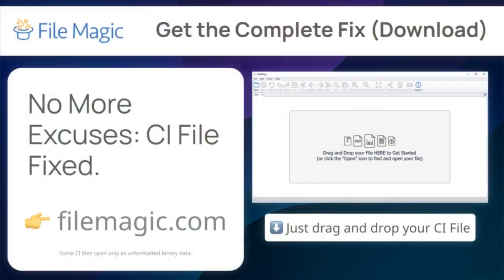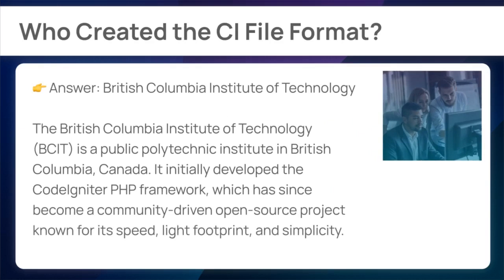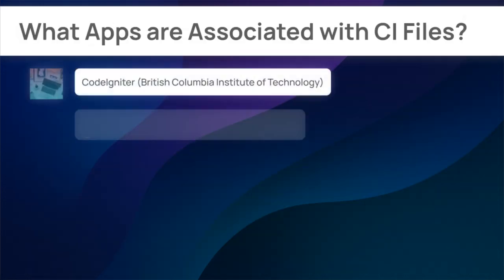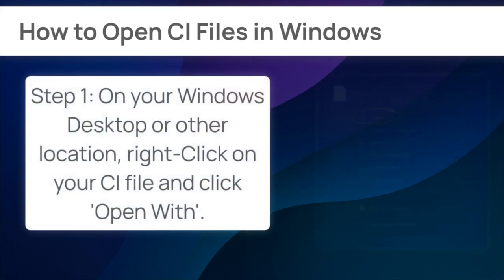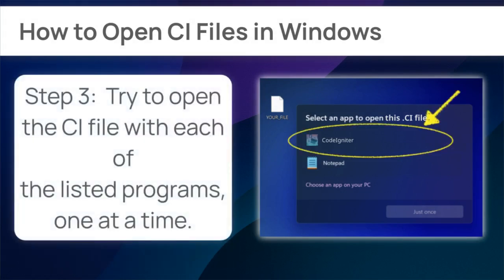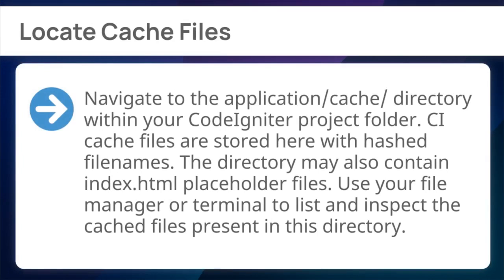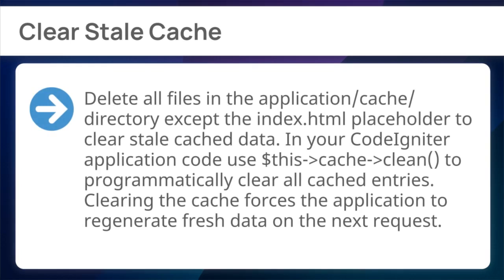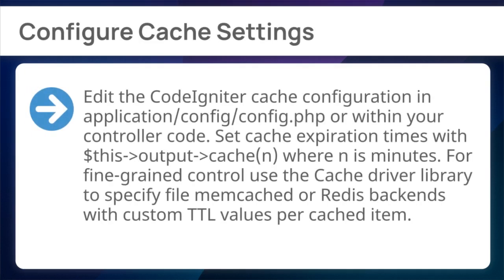CI File Extension: CodeIgniter Cache Files Explained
Having trouble getting CodeIgniter Cache File to open? I’ll explain how to open, preview, and repair CI files on Windows—even when the format isn’t recognized.

CI files are cache data files generated by CodeIgniter the popular PHP web application framework. They store serialized data from database queries page fragments and computed results to reduce server processing load and improve response times for frequently accessed content in CodeIgniter applications.

▶ Solving the CI Error:

- Configure Cache Settings
- Locate Cache Files
- Learn the history behind the CI file format
- Clear Stale Cache
- Learn how CI files are typically used
- Fix CI file association errors in Windows
- Fix common Windows errors that block CI files
- Choose the best software to open CI

▶ Open CI With These Apps:

CodeIgniter (British Columbia Institute of Technology)

🛠️ Troubleshooting Steps:

1️⃣ Locate Cache Files

Navigate to the application/cache/ directory within your CodeIgniter project folder. CI cache files are stored here with hashed filenames. The directory may also contain index.html placeholder files. Use your file manager or terminal to list and inspect the cached files present in this directory.

2️⃣ Clear Stale Cache

Delete all files in the application/cache/ directory except the index.html placeholder to clear stale cached data. In your CodeIgniter application code use $this-cache-clean() to programmatically clear all cached entries. Clearing the cache forces the application to regenerate fresh data on the next request.

3️⃣ Configure Cache Settings

Edit the CodeIgniter cache configuration in application/config/config.php or within your controller code. Set cache expiration times with $this-output-cache(n) where n is minutes. For fine-grained control use the Cache driver library to specify file memcached or Redis backends with custom TTL values per cached item.

Timestamps:

00:00 - CI File Details
00:23 - Guide to CI Files
00:43 - CI File Structure Explained
01:04 - Standard CI Programs
01:22 - Access a CI File
01:49 - Troubleshooting CI
03:03 - Using a Multi-Format Viewer